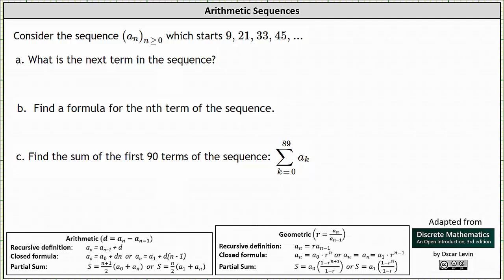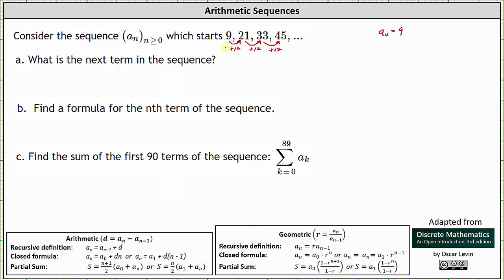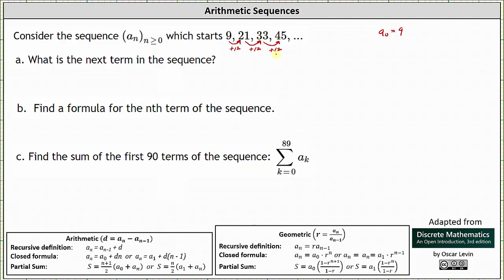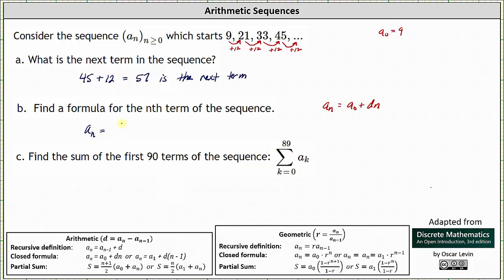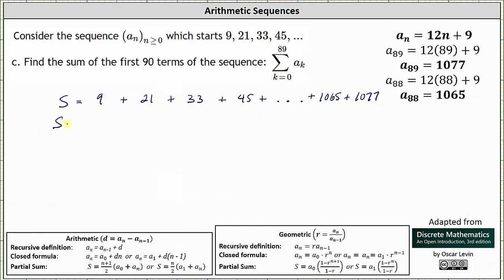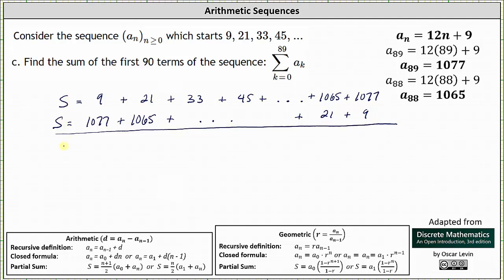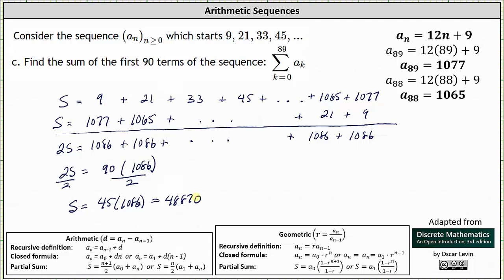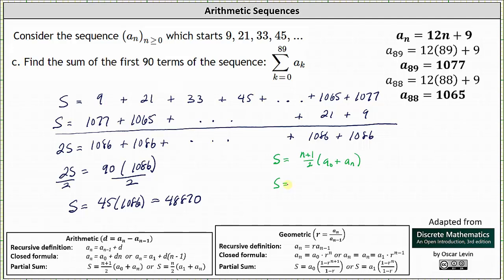Arithmetic Sequence: Find Next Term, Closed Formula, and Partial Sum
This video explains how to find a closed formula and a partial sum of an arithmetic sequence.